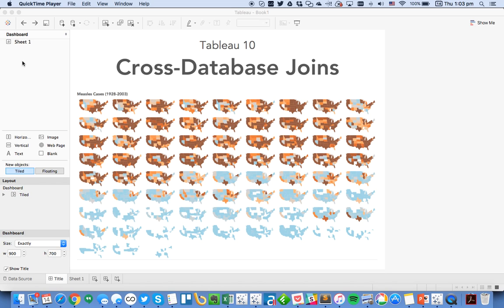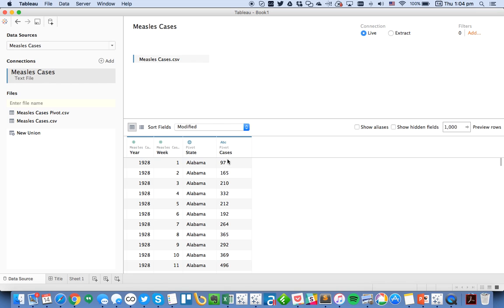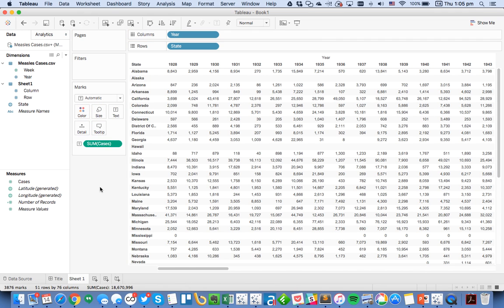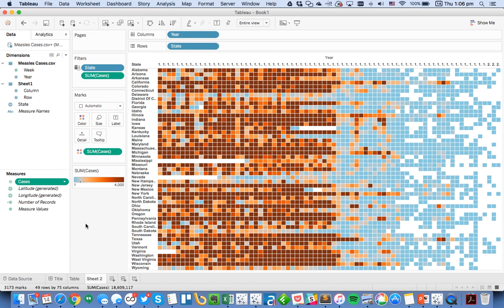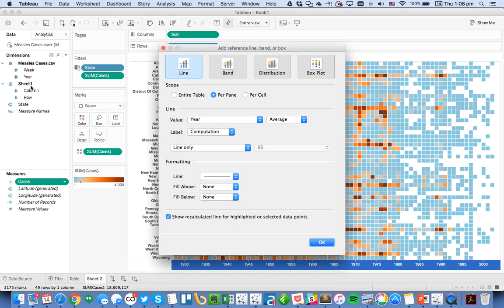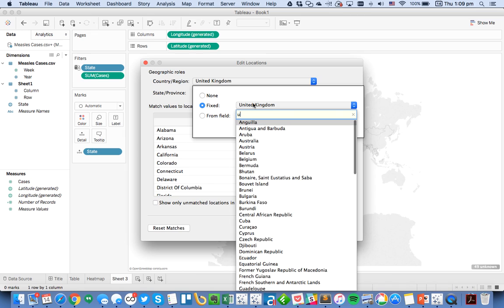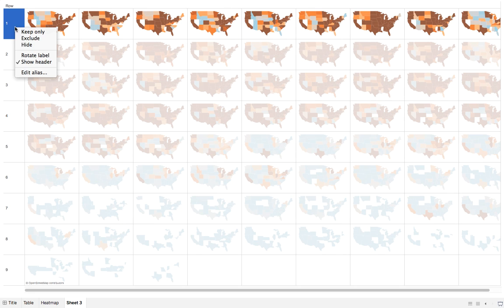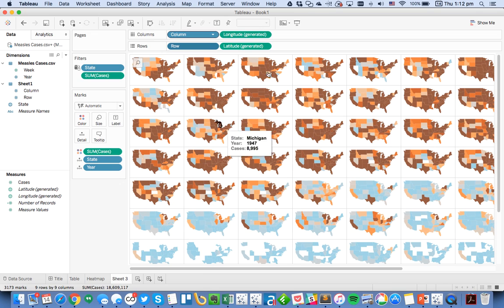Cross Database Joins in Tableau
Tableau 10 brings us cross-database joins. In this video, I walk you through a simple example and talk about the importance of visualing data.